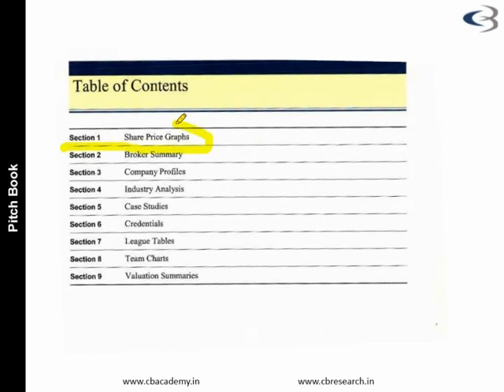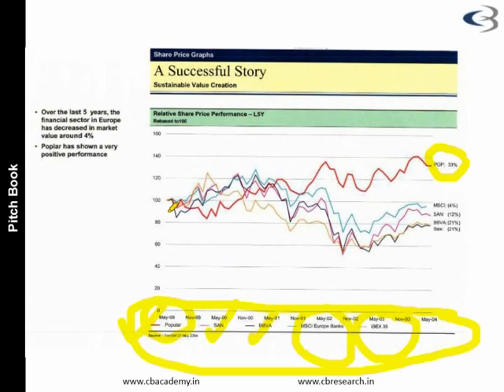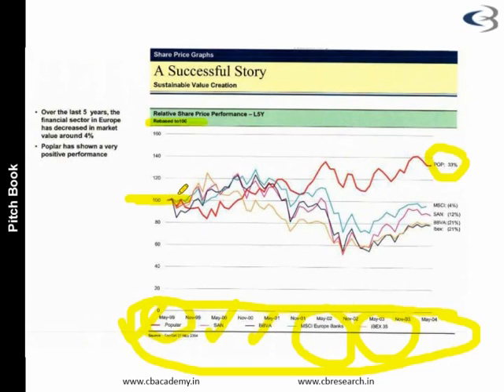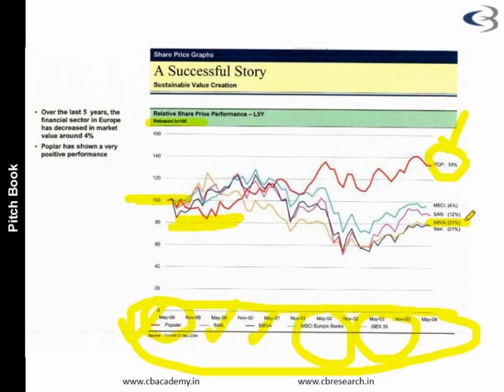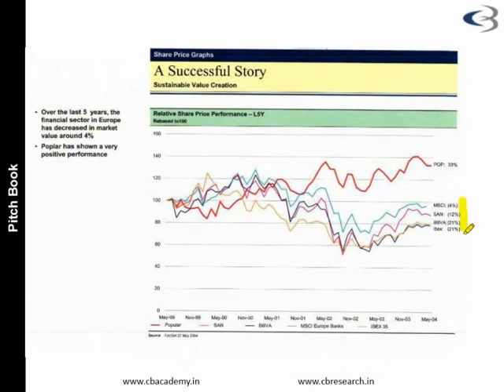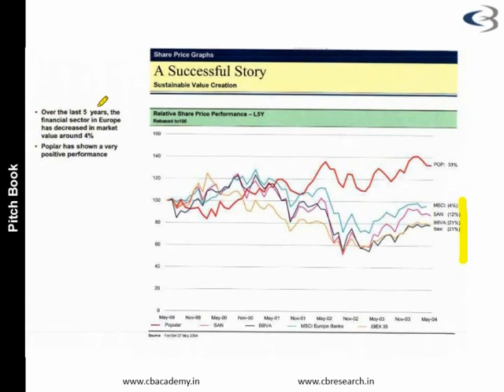Investment Banking Pitch Book Tutorial using Excel Training.flv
Welcome to Corporate Bridge YouTube Channel. This Video clearly explains you about Investment Banking Pitch Book using Excel.